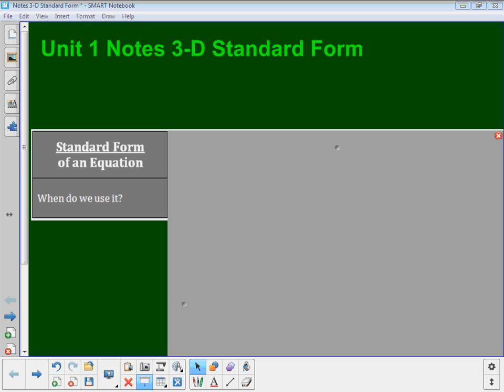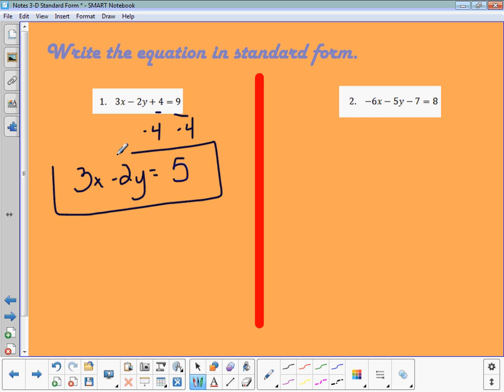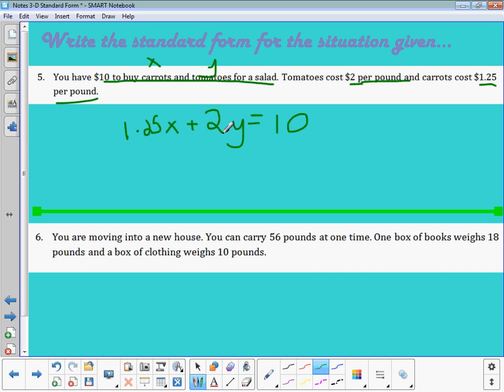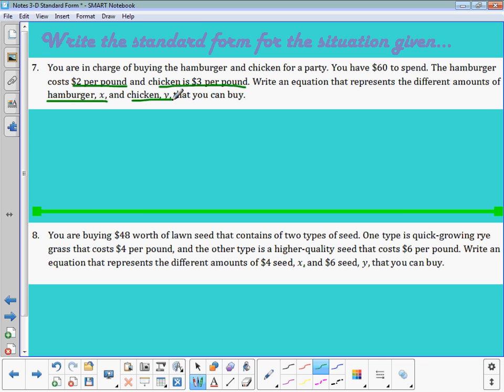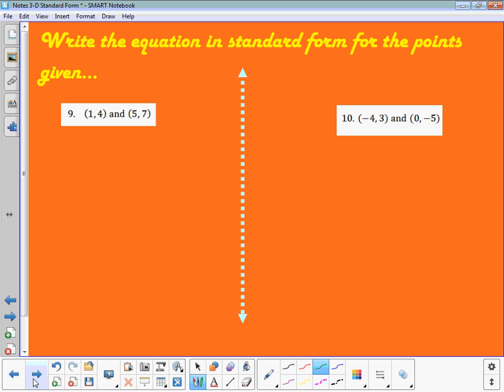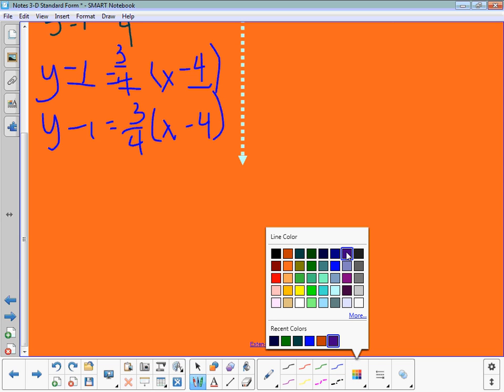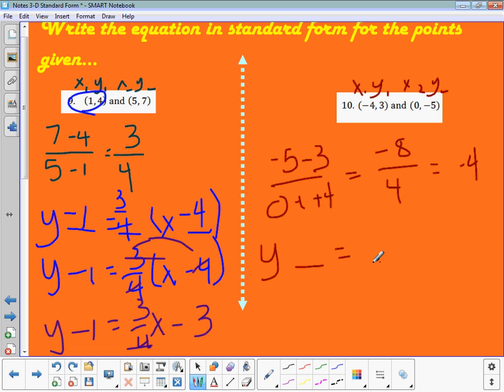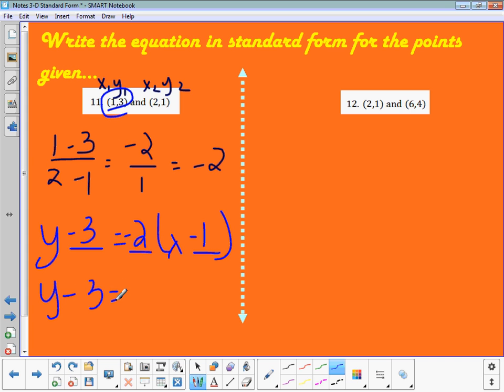Unit 1 Notes 3 D Standard Form